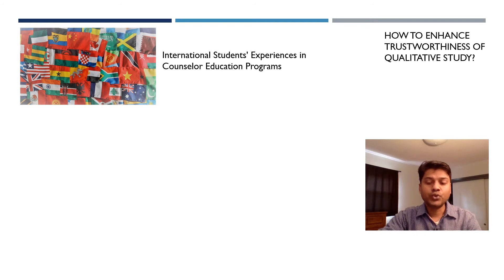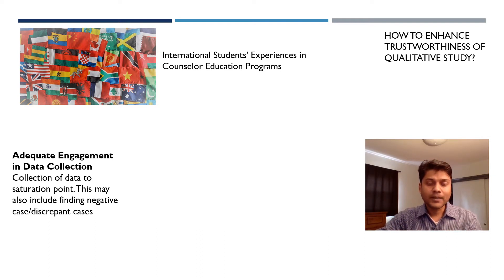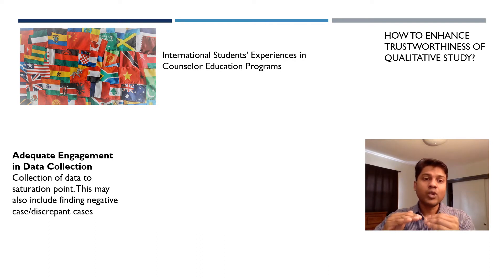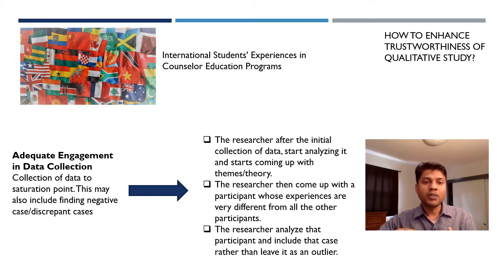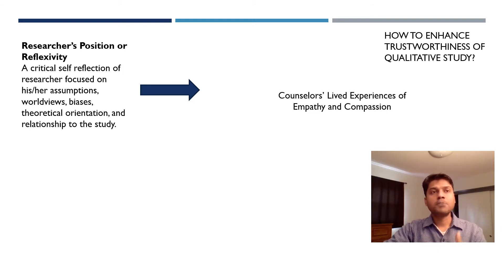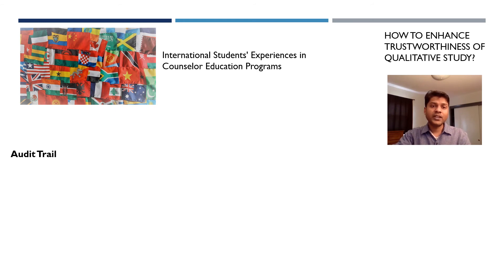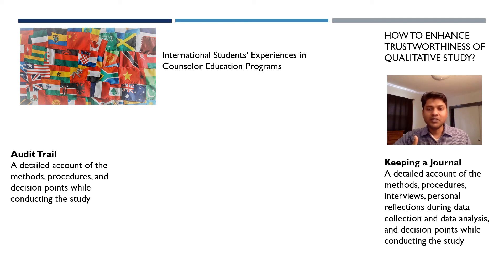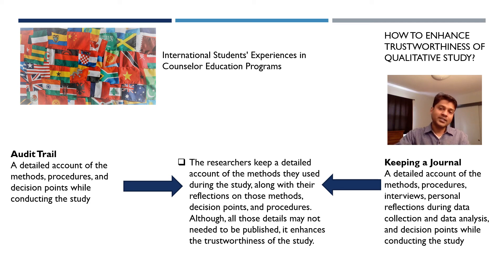Enhancing Reliability & Validity in Qualitative Research: Strategies for Trustworthiness - Part 2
Dr. Rakesh Maurya, an expert on qualitative methodologies, explains reliability and validity strategies in qualitative research here in this video. He currently works at the University of North Florida, U.S.A., and teaches qualitative research to doctoral students.
Unlock the secrets to robust qualitative research in our latest video, where we delve into effective strategies for boosting reliability and validity. Aimed at researchers, students, and academic professionals, this video offers in-depth insights into enhancing the trustworthiness of qualitative studies through proven methods such as Member Checks/Respondent Validation, Adequate Engagement in Data Collection, Researcher’s Position or Reflexivity, and maintaining an Audit Trail.

Learn how to:

Conduct Member Checks/Respondent Validation to ensure accuracy and credibility of findings.
Engage deeply in data collection to gather comprehensive and nuanced data.
Reflect on and disclose the Researcher’s Position to address biases and enhance reflexivity.
Develop an Audit Trail for transparency and accountability in your research process.
This guide is a must-watch for anyone involved in qualitative research, providing practical tips and strategies to elevate the quality and impact of your studies. Ideal for those interested in qualitative analysis, research methodology, academic writing, and evidence-based practice.